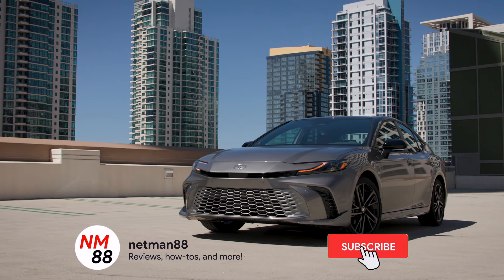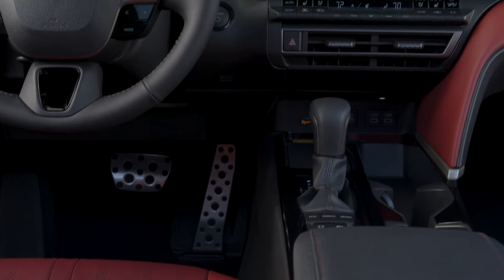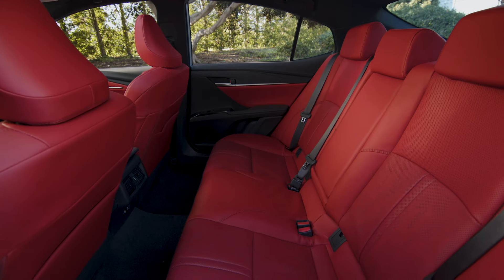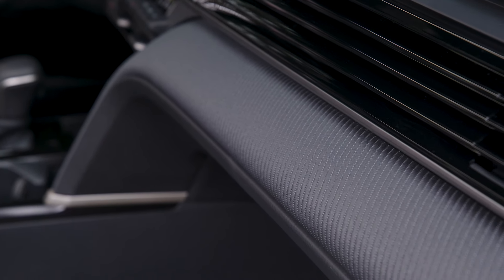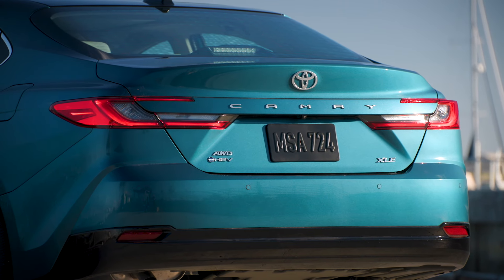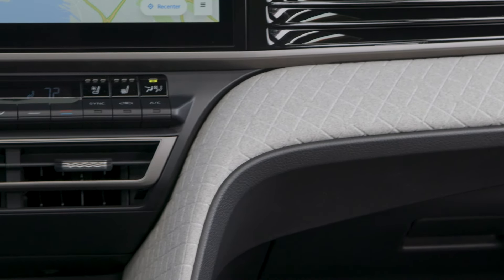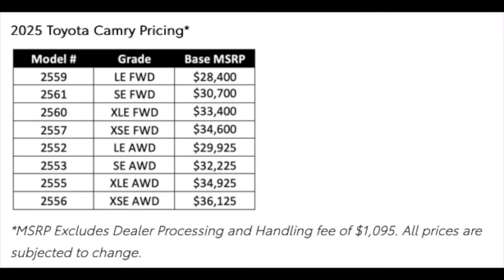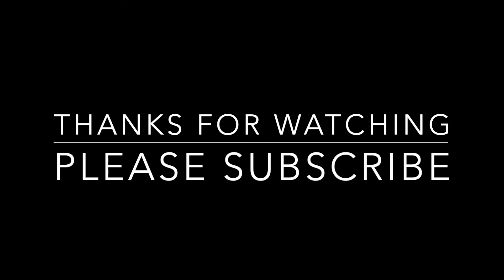2025 Toyota Camry - (News and Pricing Update)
For the 2025 model year, all Camry models will be hybrid and no longer be V6 models.

Toyota released the all-new 2025 Toyota Camry with the 5th generation Toyota Hybrid System, and the LE can get an estimated 51 mpg combined. This is the best-selling Camry sedan, with more refinements.  The All-new Camry will go on sale around the Spring of 2024.

If you really wanted no hybrid, the V6, or the current model, I suggest purchasing the 2024 models before they are all gone.  There are discounts over $1000 on some Camry models in some locations.

In the video, we will look at 3 different models and discuss pricing at the end of the video. I'll show the exterior and interior of the models and then show pricing near the end of the video.

If you like this video, please help with a thumbs up. Please share in the comments which model or color you would purchase if it's a 2025 Camry.